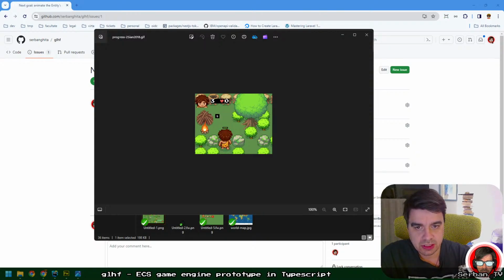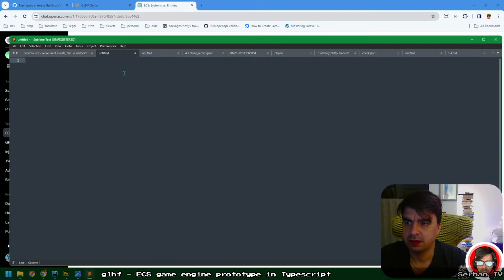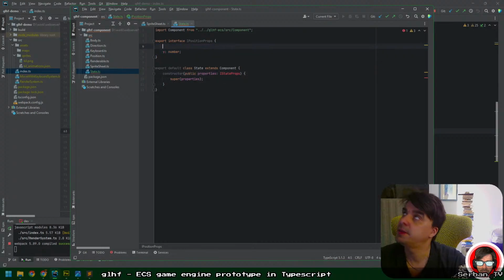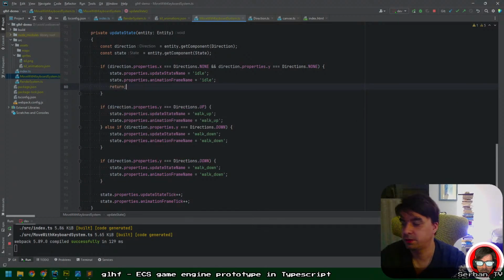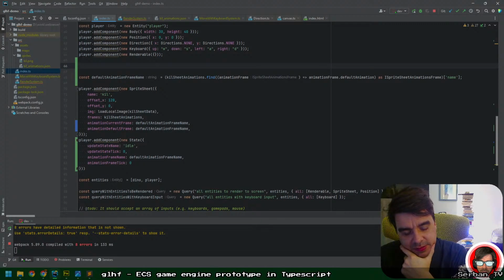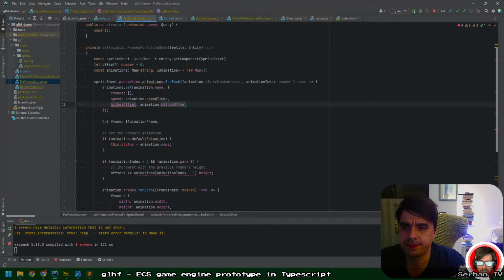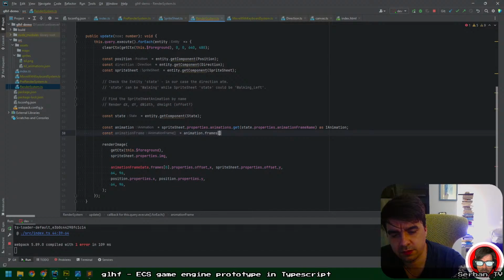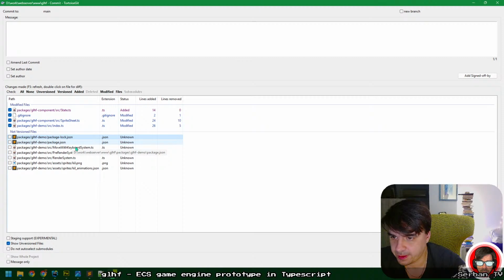glhf game engine S1E4